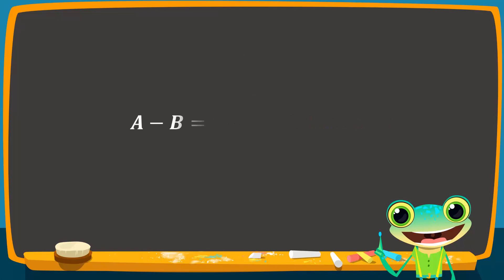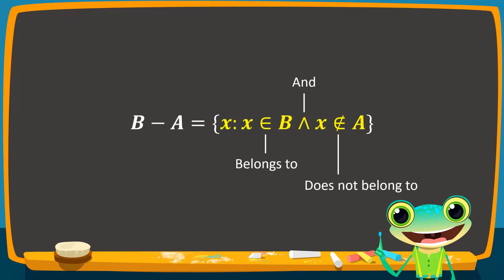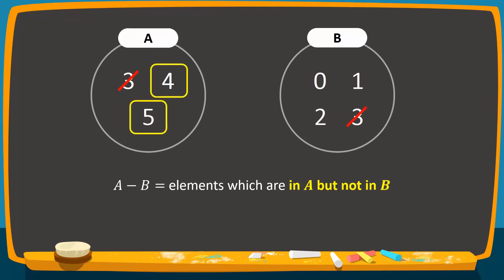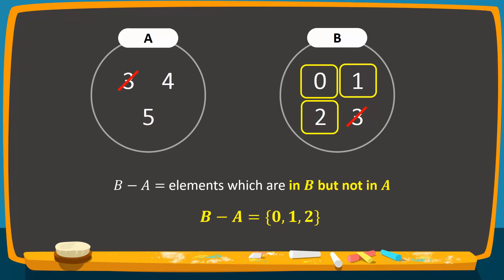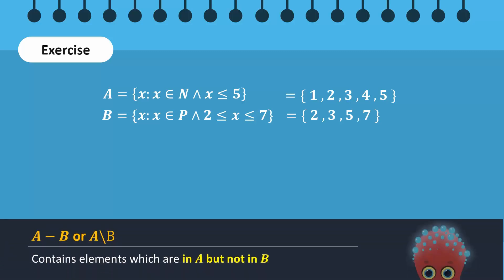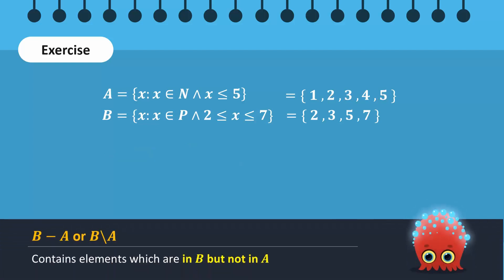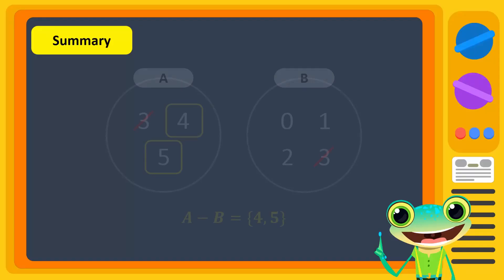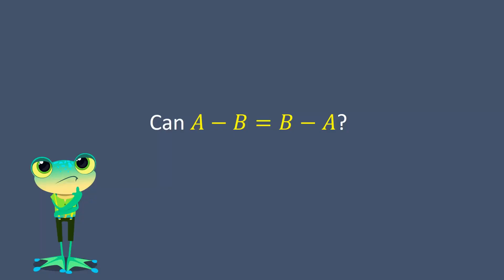Difference of Two Sets